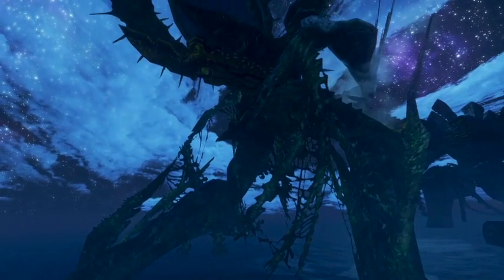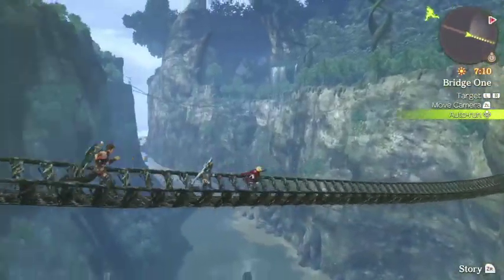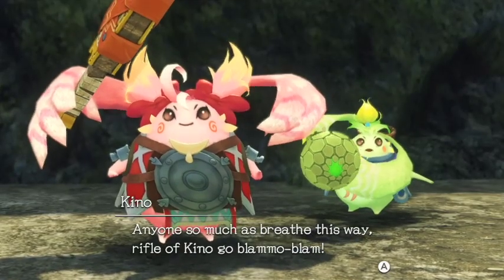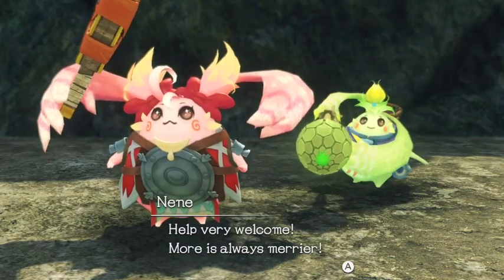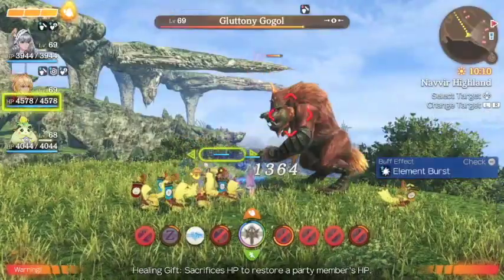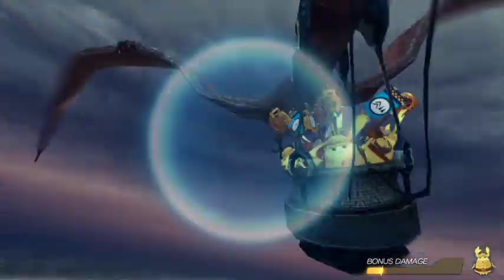Xenoblade Chronicles Definitive Edition Preview | Including Future Connected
Check out our first look at Xenoblade Chronicles Definitive Edition in this Nintendad Preview.

Head to nintendad.co.uk for our written preview.